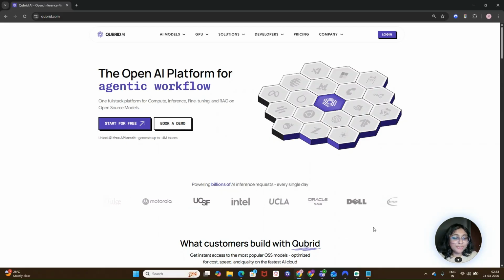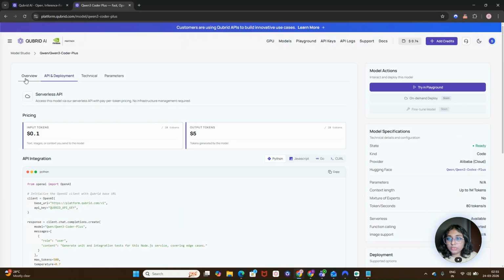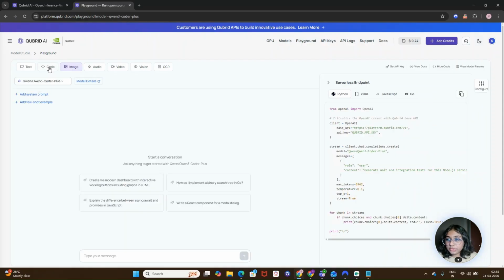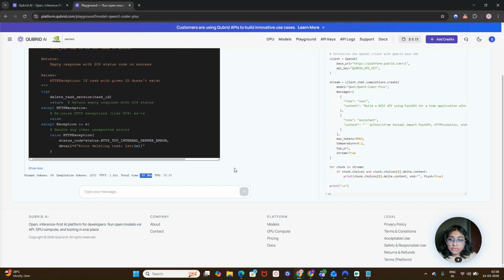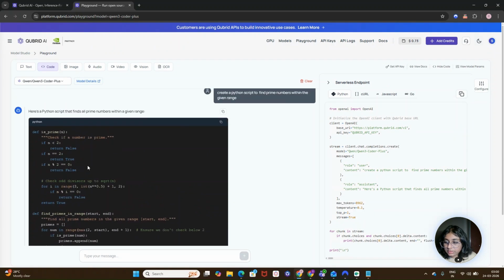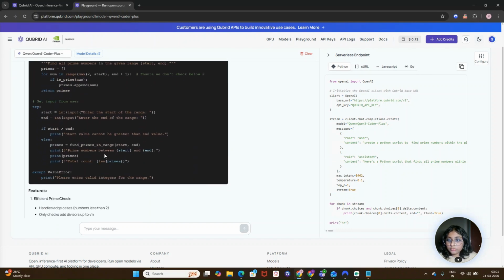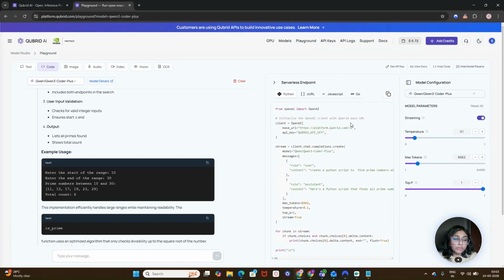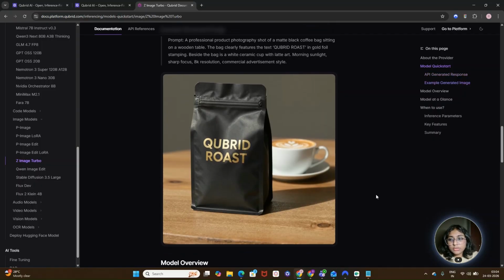Qwen 3 Coder Plus API | Advanced Coding with Serverless Inference on Qubrid AI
Try Qwen 3 Coder Plus to unlock advanced code generation, debugging, code understanding, and more capable software engineering workflows in your applications. Test outputs in a live Playground and integrate powerful coding intelligence into your workflows with zero GPU setup and no infrastructure management.

In this video, you’ll learn how to run Qwen 3 Coder Plus on Qubrid AI using serverless APIs and an interactive developer Playground.

- How to access the Qwen 3 Coder Plus API
- Using the Playground to test coding prompts instantly
- Calling Qwen 3 Coder Plus via serverless APIs
- Running advanced coding workloads without managing GPUs
- How to start experimenting with $1 free credits on a $5 top-up on Qubrid AI

🔹 Why use Qubrid AI for Qwen3 Coder Plus?

⚡ Advanced coding-focused inference
🧠 Better for more complex software engineering tasks
💸 $1 free credits on $5 top-up to start experimenting

Qwen 3 Coder Plus is designed for deeper coding and engineering workflows, making it ideal for building AI coding copilots, code generation systems, debugging assistants, multi-step dev workflows, and production developer tools.

If you’re building developer tools, coding assistants, software engineering workflows, or AI-powered dev products, this tutorial will help you go live in minutes.

💬 Comment if you want more coding model / AI tutorials